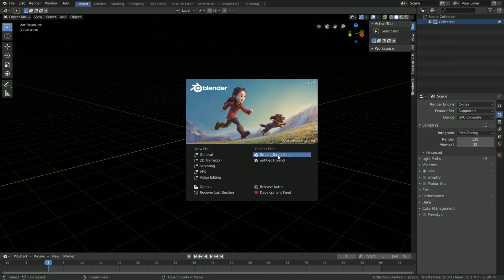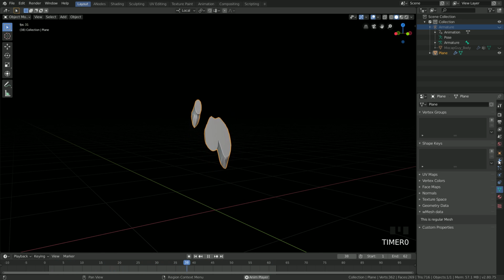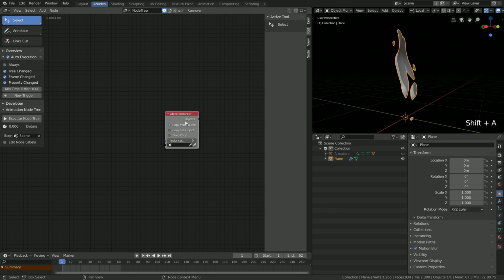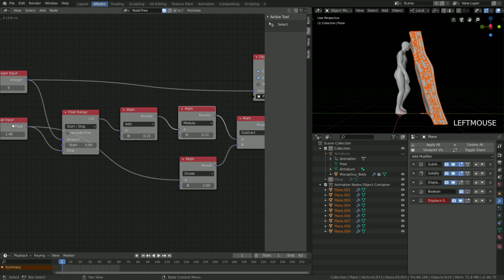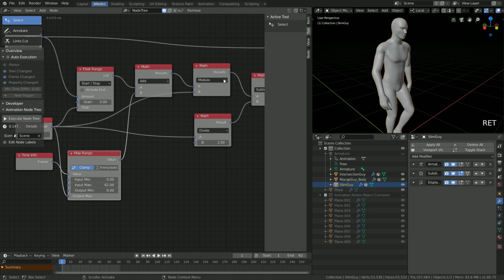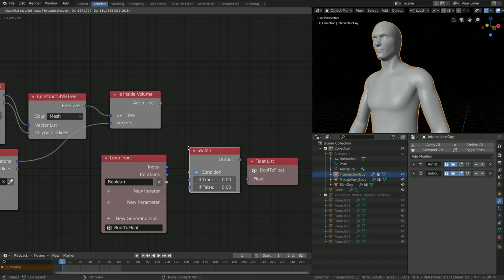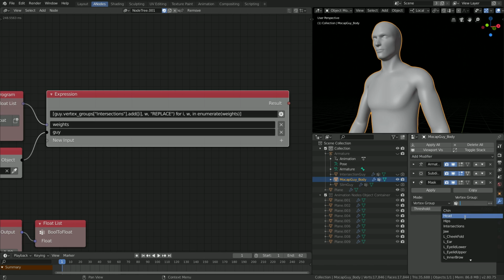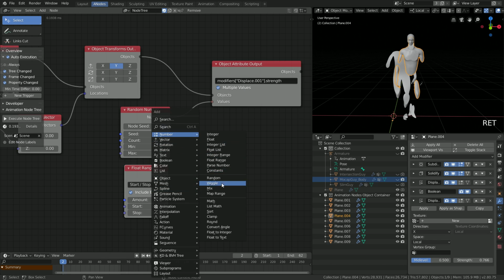[023] Blender 2.80 - Slicer [Animation Nodes, EEVEE]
Dynamic object slicing and solving problems with the boolean modifier.

The expression used:
[obj.vertex_groups["Hidden"].add([i], w, 'REPLACE') for i, w, in enumerate(weights)]